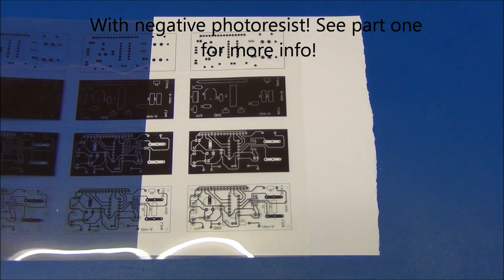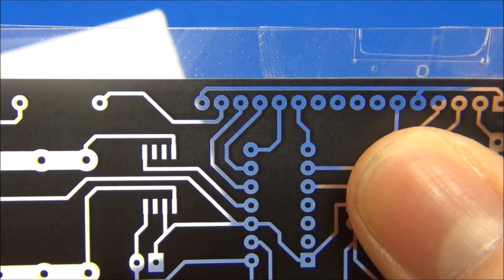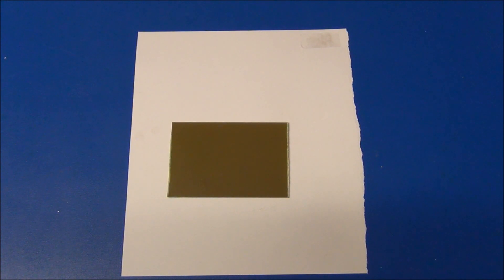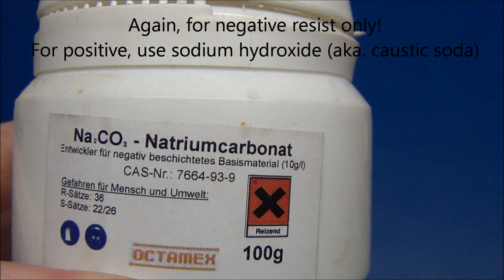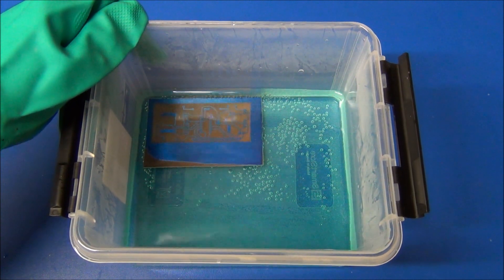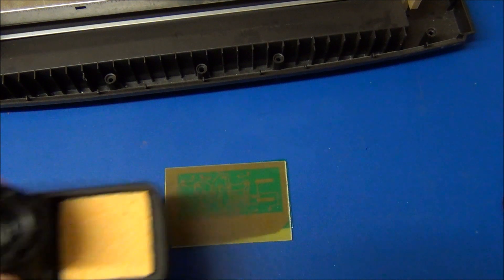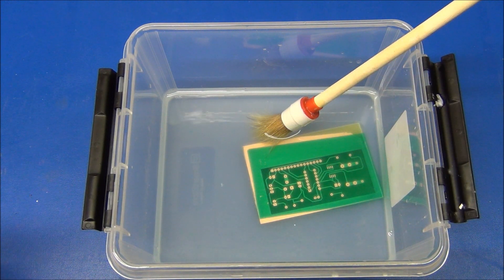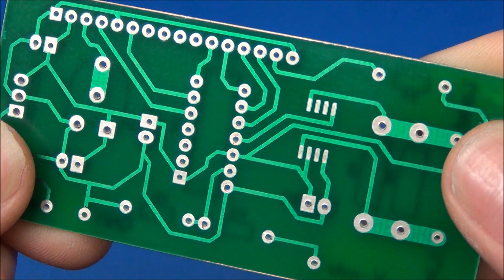Ec-Projects - DIY Circuit Boards ( PCB ) Part 3: UV Exposure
This is part 3 in a series on how to create high quality circuit boards at home.

Materials used in this series were purchased and the local hardware store.
But can be found on ebay as well.